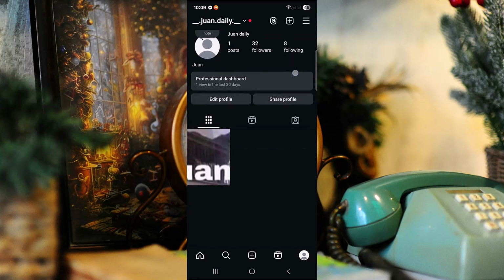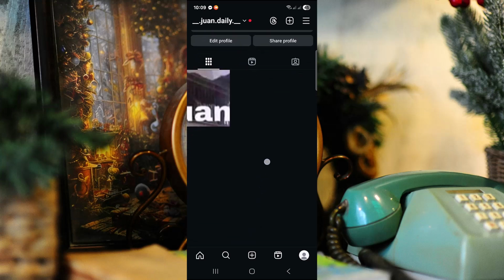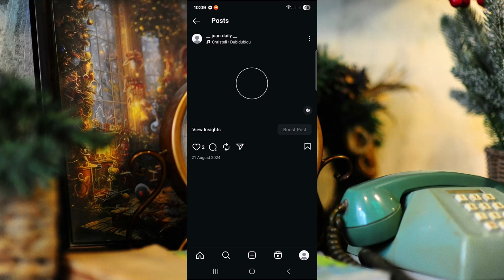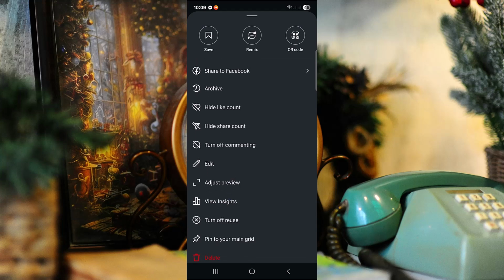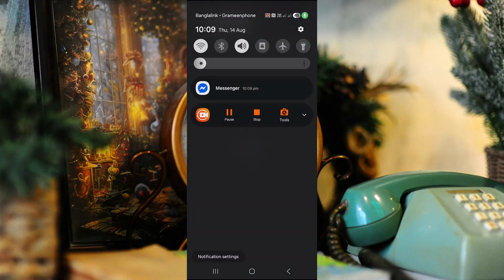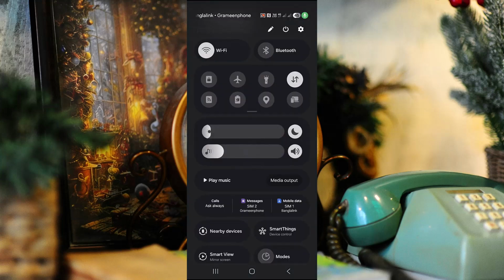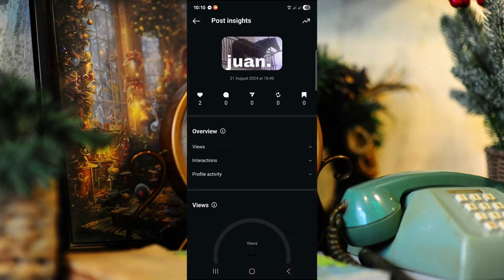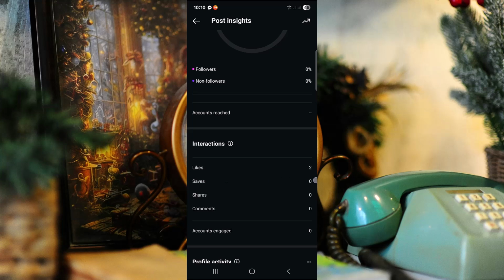How To Check If Someone Saved Your Instagram Post - Full Guide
Learn How to Check If Someone Saved Your Instagram Post with this full step-by-step guide!
This is a step-by-step tutorial on how to see who saved your instagram post  full guide on this.
Watch the video until the end to find out how to see who saved your instagram post